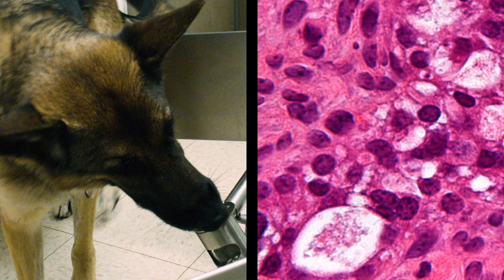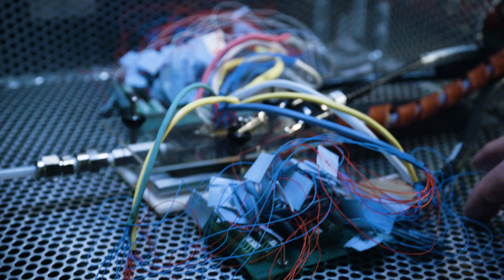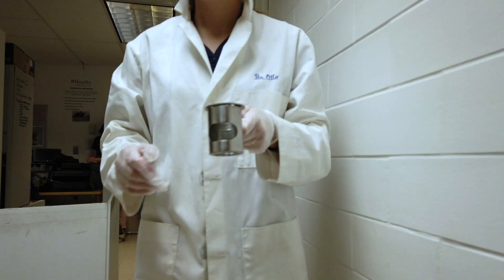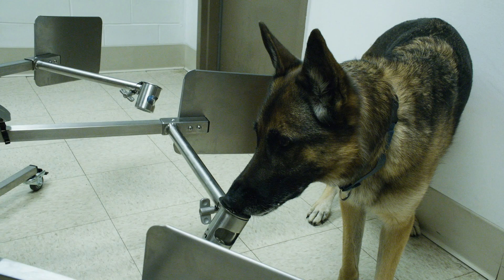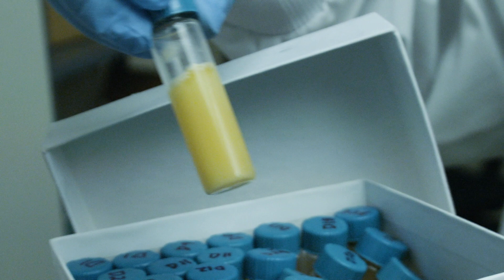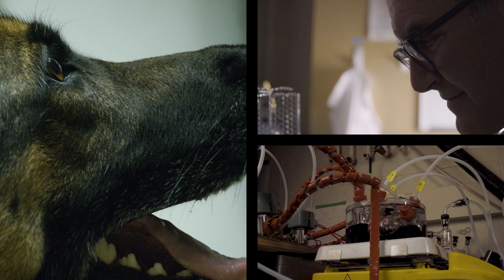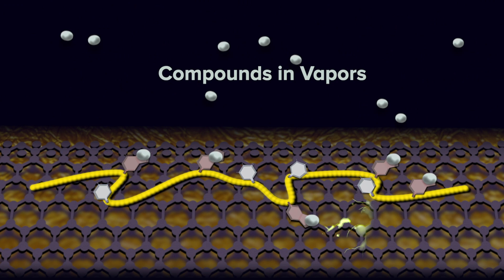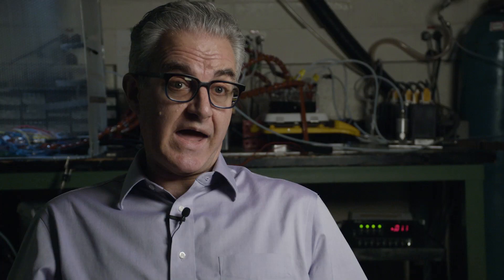3 Ways To Smell Cancer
To learn more about this research go
Film Produced by Luke Groskin
Story by Luke Groskin and Daniel Peterschmidt
Music Audio Network
Additional Footage Courtesy of Shutterstock.com.
Dog MRI Footage Courtest of Brent Coven.